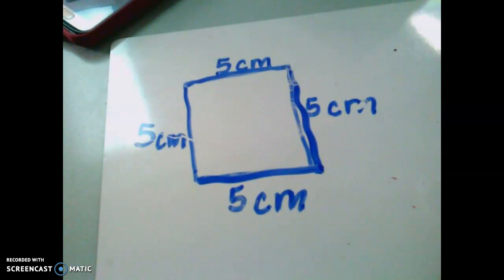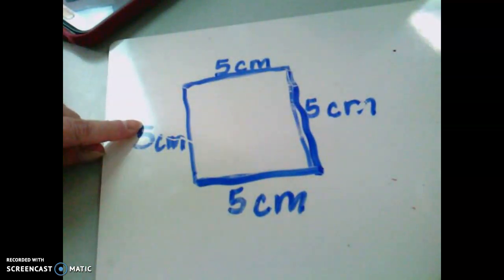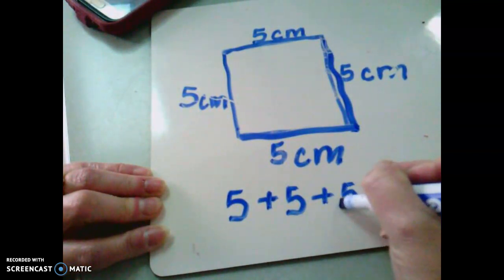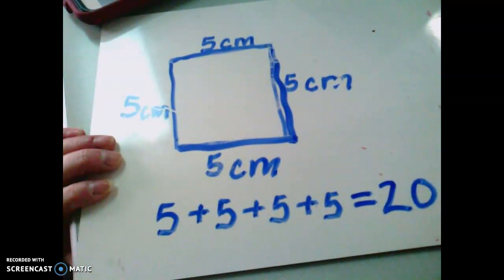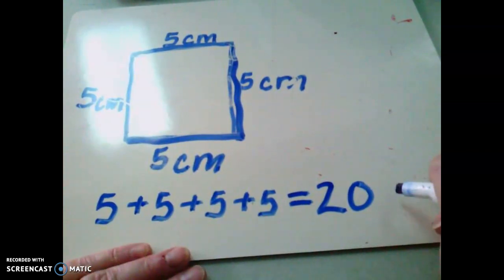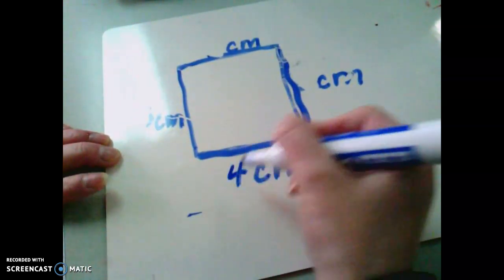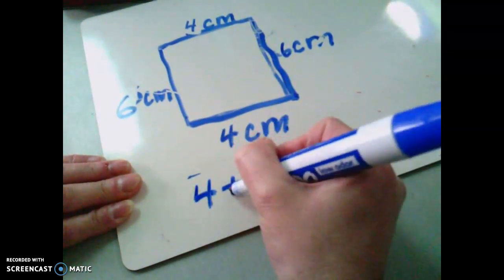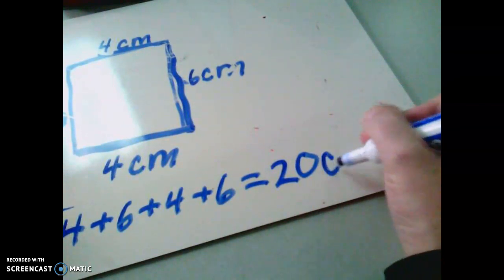Unit 5 Module 1 Session 5 Part 3